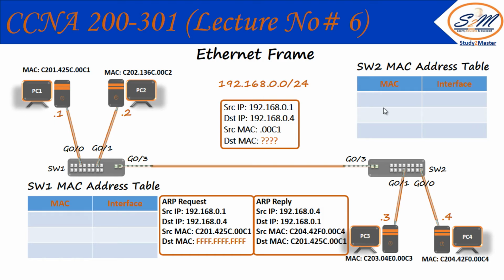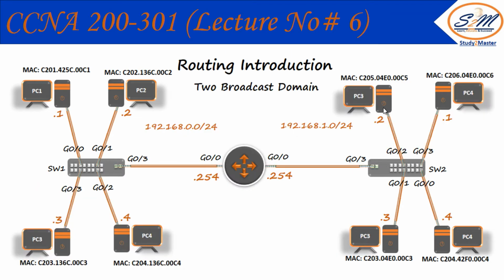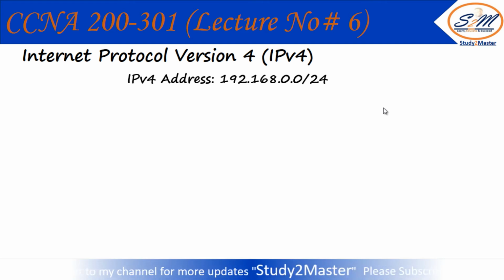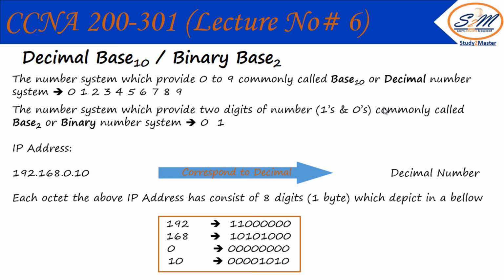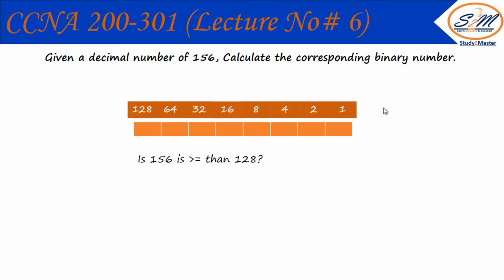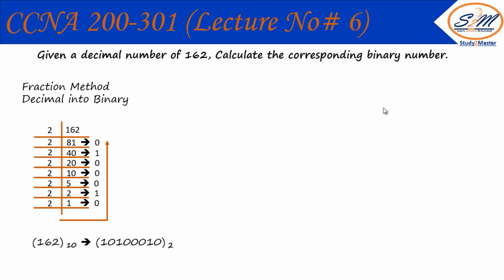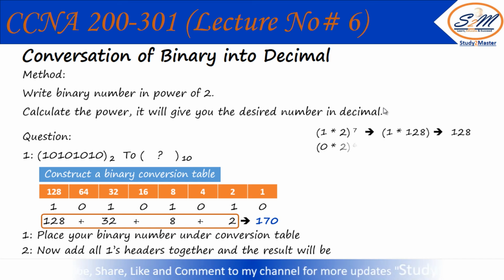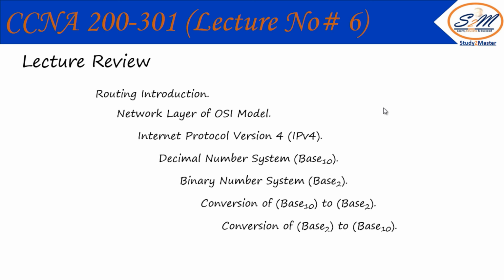06- Free CCNA (NEW!) | IP Addressing | Lecture 6 | CCNA 200-301 Complete Course (2023)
📚Boson ExSim ← the BEST practice exams for CCNA
💻Boson NetSim ← even MORE practice labs for CCNA

❤ this video tutor looked at the concept of how Ethernet Frame send over Local Area Network (LANs) you will earn credible information through the entire process of how Hosts send a broadcast frame “FFFF.FFFF.FFFF” and how the layer two devices learn the MAC address of the interface which was received by, the difference between Ethernet Frame (Layer 2 Frame) and Internet Protocol (Layer 3 Packet). When Host A sends out a broadcast frame on its interface which is connected to then the switch1 will receive it and instantly the Sw1 will learn the MAC address of the interface which was received a broadcast address, so the Sw1 fill its MAC Table with the MAC which was received. Then Sw1 will forward the received broadcast frame out on its interface except for the one which was received by, now Sw2 will receive the broadcast frame pretend on interface G0/0 and Sw2 also forward the received frame out on Its all interface except the one which was received by, this was the process Ethernet Frame on the same Local Area Network (LAN) the case difference with Routing, Routing means to send a layer three packets over the entire enterprise or from one network to another network, sending a layer 3 packet will get done by the help Network Layer (Layer 3) of Open Systems Interconnected (OSI) Model, Job and responsibility of Network Layer is to deliver the packet from source to destination, Provide a path selection, Provide a logical Addressing Internet Protocol Version 4 / Internet Protocol Version 6 (IPv4/IPv6) Network Layer consist of Both Layer 3 Routers and Layer Switches.
IP Address is 32 bits address which is commonly written in Dotted Decimal Notation and divided into four groups of eight bits, four sets of eight bits, each set indicates eight digits of Zero’s or One’s, so if I have an IP Address. 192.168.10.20/24 it will be shown in binary format as below.
192 = 11000000
168 = 10101000
10   = 00001010
20   = 00010100
An IP Address act same as a language between devices on the Local Area Network (LAN) human being need a language to communicate which other in order to overcome with the problems, so the language is the source of communication and make ready each parity to share their thought and ideas instantly and constantly with a less effort.
Decimal Number System (Base10) which provides 10 digits of the number, the number begins from 0 – 9 the total number in Decimal Number System is “10”.
Binary Number System (Base2) which provides 2 digits of a number, the number begins from 0 – 1 the total number in Binary Number System is “2”.
We people know and understand the usage of Decimal Number System, the machine knows the functionality and usage of Binary Number System, so if we people want to interact or communicate with Electronic Machine such as (Computer) then it’s our responsibility to provide the data based what the machine language is.
Contents:
0:00 Introduction
1:27 Ethernet Frame:
4:43 Routing Introduction:
6:33 Network Layer of (OSI) Model:
7:35 Internet Protocol Version 4 Format:
10:05 Decimal Number System & Binary Number System:
13:44 Method of Conversion Base10 Into Base2:
15:03 First conversion of Base10 into Base2:
18:20 Fraction Method Conversion & Genius trick Method:
20:18 Conversion of Base2 Into Base10:
23:16 Conversion Practice Exercise #1:
24:13 Lecture Review:

If your new to my channel and have not already subscribe to so, stay tuned with Study2Master and won't missed the up coming tutor and videos just by clicking on below link.